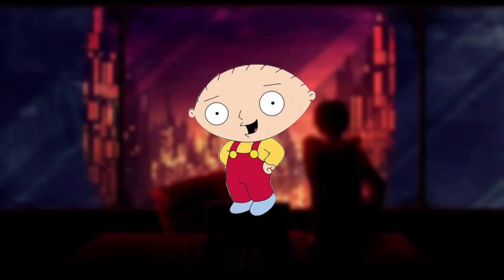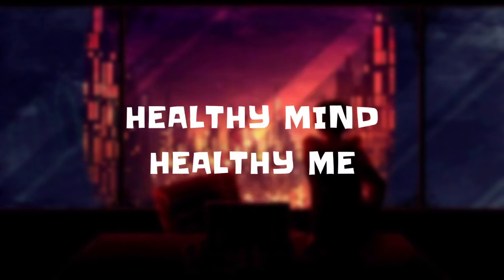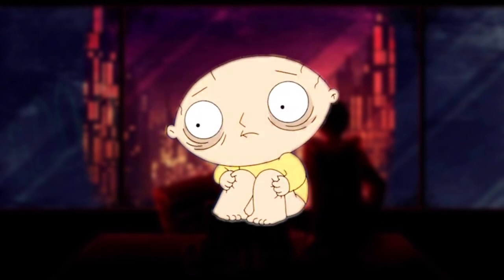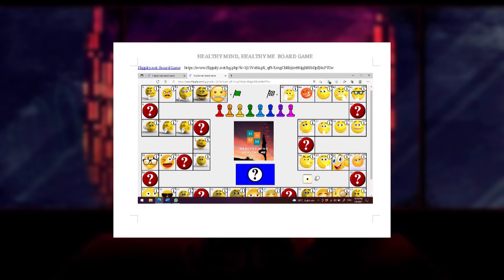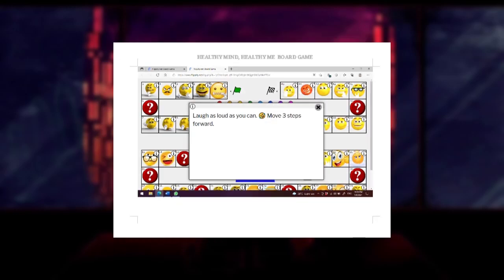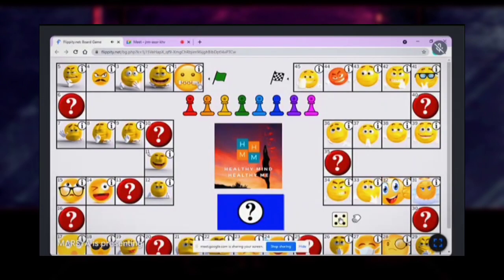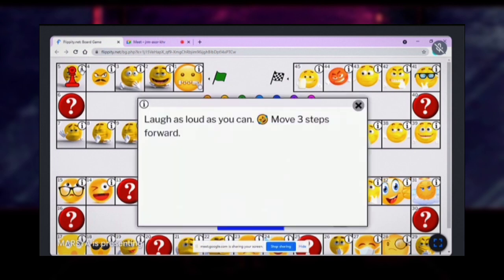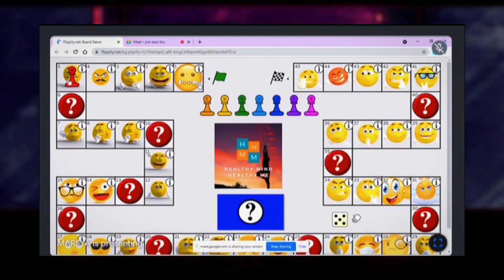S139 HEALTHY MIND, HEALTHY ME BOARD GAME | KLESF International Challenge 2022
Number: S139
Title of Project: HEALTHY MIND, HEALTHY ME BOARD GAME
Name of participant #1: ZULFADLI BIN AHMAD TERMIZI
Name of participant #2: NUR IZAH BAZILAH BINTI MAT FADZIL
Name of participant #3: MUHAMMAD AMIN BIN AZHAN
Name of School: KOLEJ VOKASIONAL SUNGAI PETANI 2
Project theme: Good Health and Well-being (SDG 3)
Category: Secondary school (13 - 18 years old).

Abstract of Project:
1. BACKGROUND OF INNOVATION
It is estimated that 10-20% of adolescents worldwide suffer from mental health problems, but most of them are not diagnosed and treated by specialist doctors. The issue of mental health is an issue that is often raised. There are situations where students' families live in houses that are less conducive or there is no suitable study space. The most important problem when it comes to online learning during the COVID-19 pandemic is that students do not have devices and therefore have to share devices with siblings and the learning atmosphere is disrupted by family activities at home. This can lead to emotional stress as well as cause their mental health to be affected. There are also students who have disharmonious family problems and families who do not understand the needs of their children. The innovation that we have created is intended as one way for them to spend time and release stress in an effective and fun way whether in school or at home.
2. OBJECTIVES
A healthy and strong mind is very important especially for students so that they can continue learning without extreme pressure and increase their level of focus and understanding of the lesson taught in classrooms. Studies show that board games are able to help improve emotional disorders and depression. The board game HEALTHY MIND, HEALTHY ME designed by us can benefit players to have a fun time. This board game can be an aid in keeping an active and healthy mind. This board game can also be entertaining and can strengthen friendships among players whether friends or family members through cooperation throughout the game. Apart from entertainment, this board game can also benefit the mental health of the students.
3. BENEFITS OF INNOVATION
HEALTHY MIND, HEALTHY ME is a board game that has many benefits for our target group of students aged 13 to 19 years. The benefit is that it develops English speaking skills and promotes social interaction with family members and friends through online games. Students can spend quality time playing with their family members or friends while strengthening bonds with each other. Next, it can also stimulate the mind and improve the mental health of students. Various funny questions and puzzles are also included in the game so that students can entertain themselves while playing.
CONCLUSION
The Healthy Mind, Healthy Me board game can reduce stress on students while increasing their sense of empathy, compassion and trust in others through the questions and tasks they need to do such as to laugh, to tell a joke, to sing a favourite song and to thank God for an item, It also improves the cognitive development of students. Taking care of our mind is very important so that we can develop brain function. A healthy brain can also help improve students' memory which in turn can help students in the process of learning in schools.